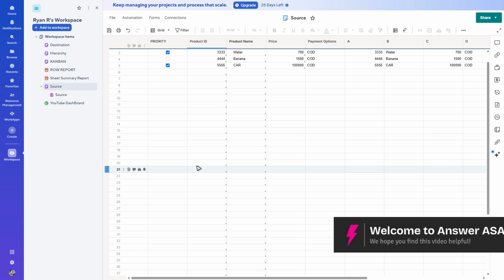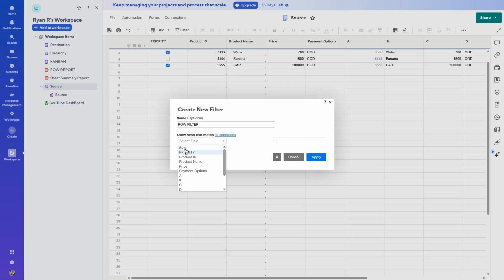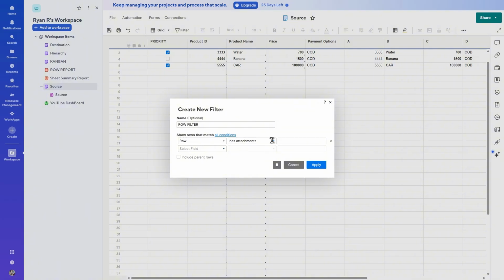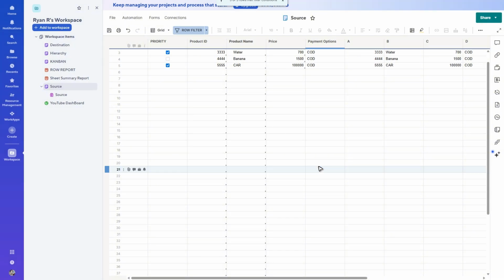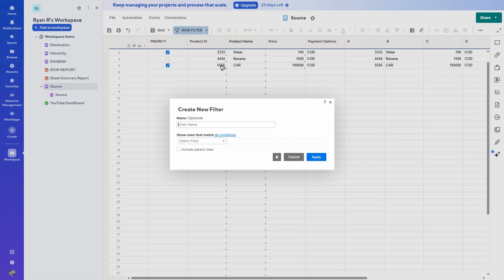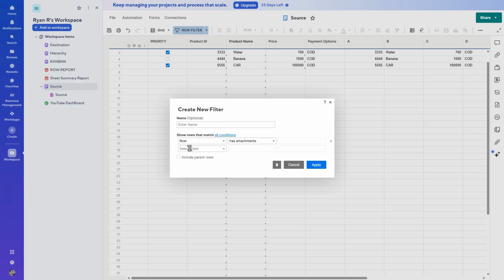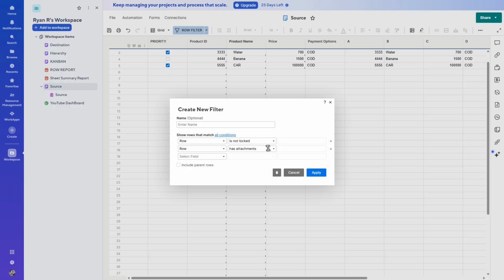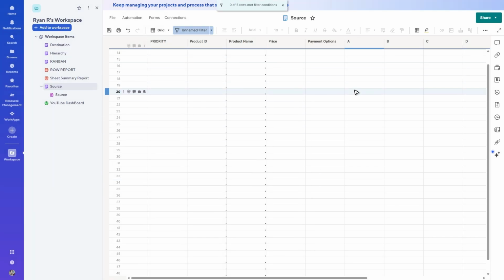How to FILTER ROWS in Smartsheet (Step by Step)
This guide explains how to filter rows in Smartsheet so you can quickly focus on the data that matters most for your project. Please consider liking the video and letting us know if you have any comments, ideas or questions, we really appreciate any feedback! We have plenty of other tutorials on our channel so come and see if we can help you with anything else :)